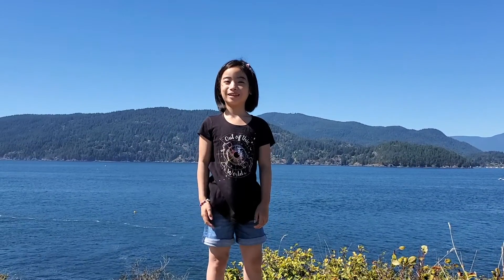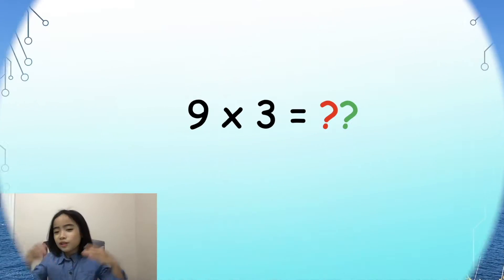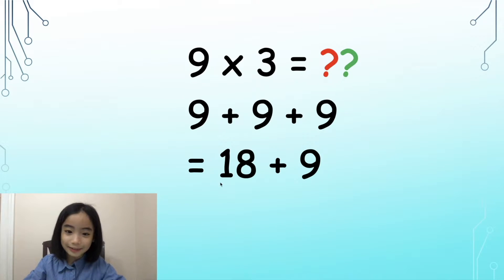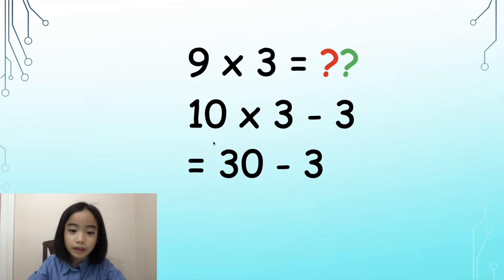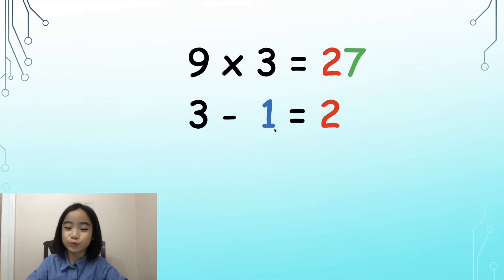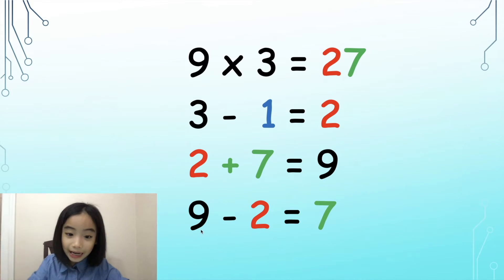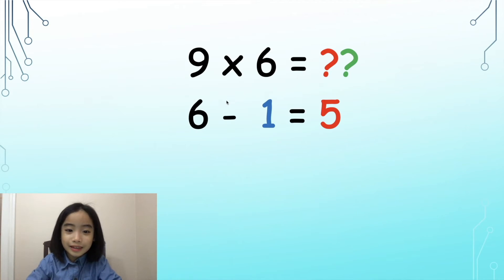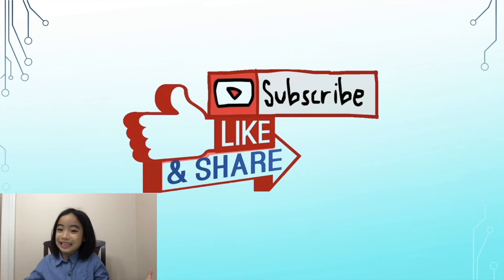9 Times Multiplication Table | Alio Math Fun Introduction r01 | Kids Math Fun Tips Lesson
Hello, my name is Alio, I find Math very interesting and would like to show you how I learn Math in a fun way. This short video shows you a different way of learning 9 times table.